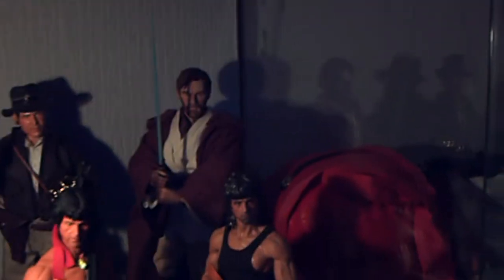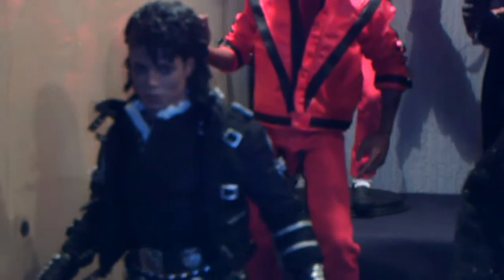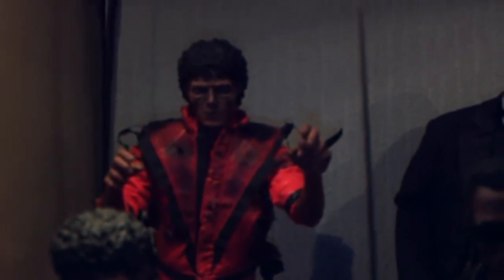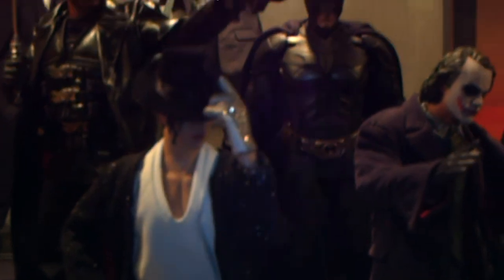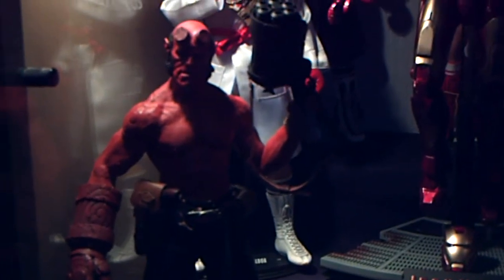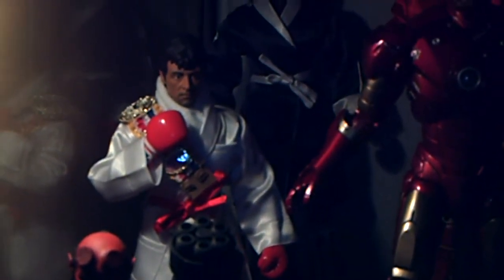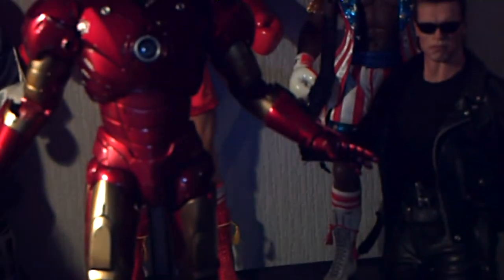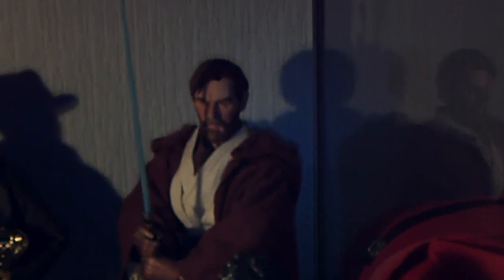Hot Toys Collection.MP4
This was the first ever video that i uploaded on to youtube . I've put it back up for 2 great guys ...Goldirezo for always commenting on my videos and being interested enough to ask how i got started collecting . And a new bruva .James Doble (jacksparrow) just to show we all had to start somewhere and he seems a great guy . Although i have to say i do sound a proper bellend in this video :O)